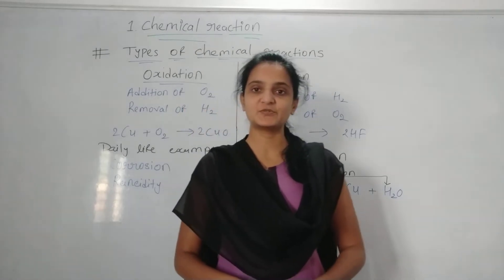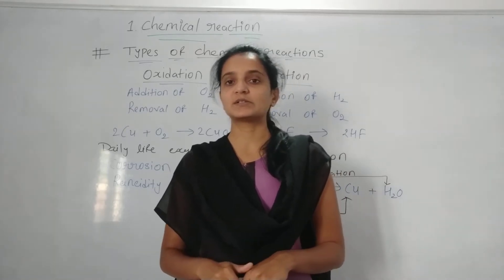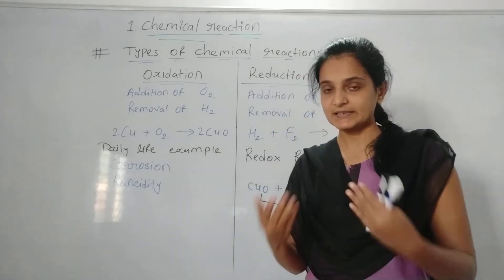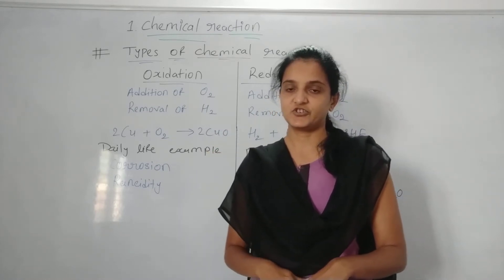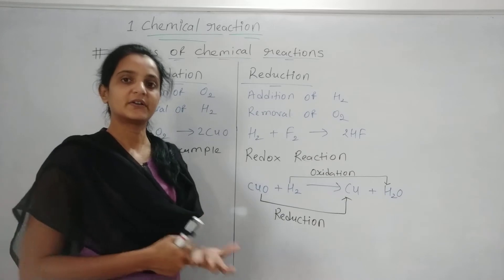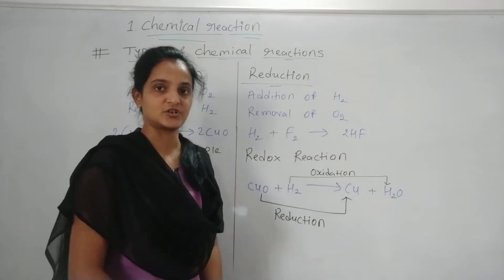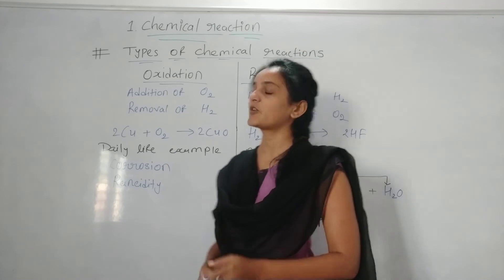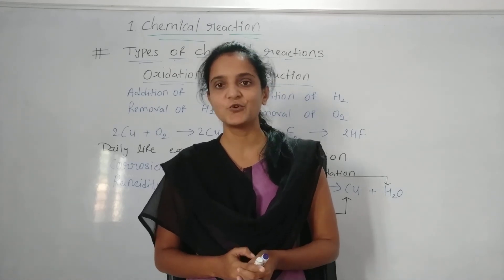Science X#Chapter 1 Chemical Reactions # Part 4 # Bhavana Godhaniya